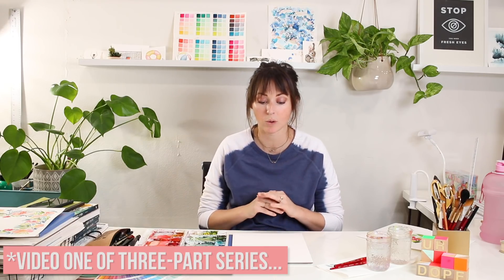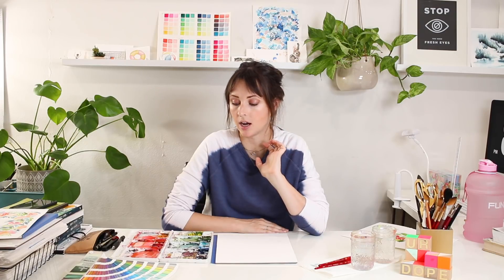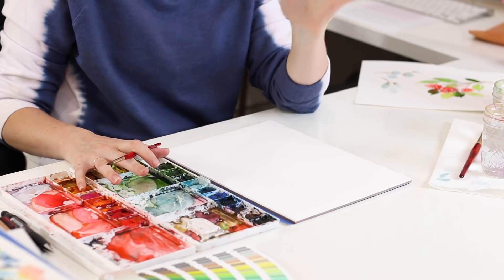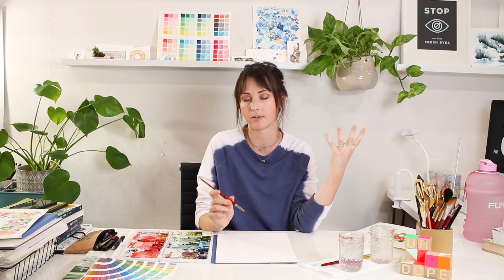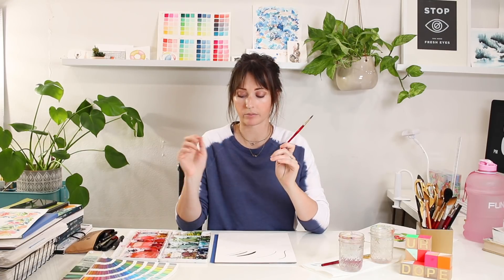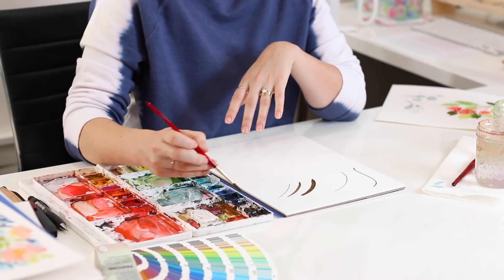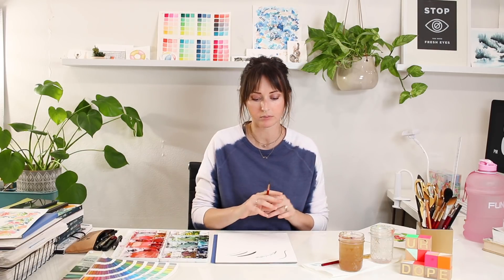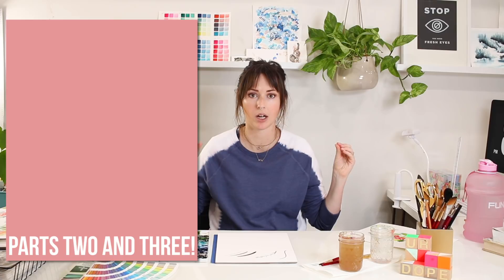Watercolor Tutorial | Paint Simple Leaves Step by Step PART 1 (Stems, Basics, Supplies)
In this three-part watercolor tutorial video series, I teach how to paint leaves. This video starts with beginner basics, supplies, and how to paint stems.